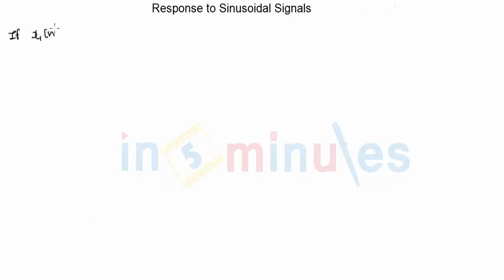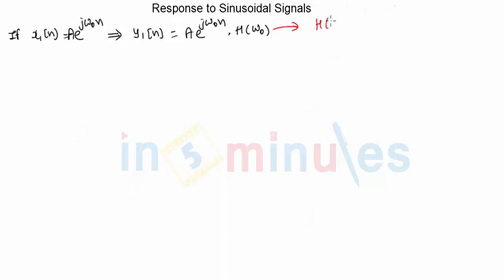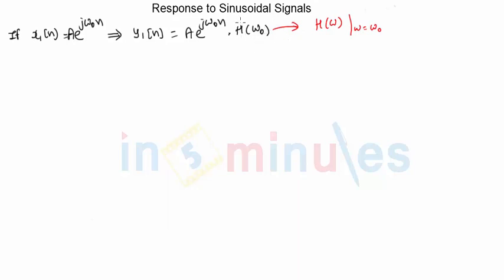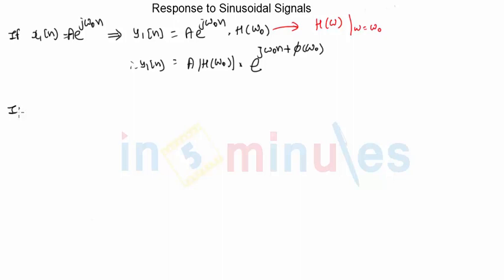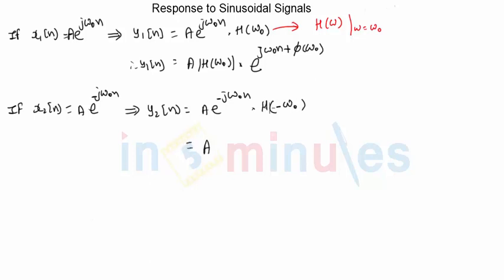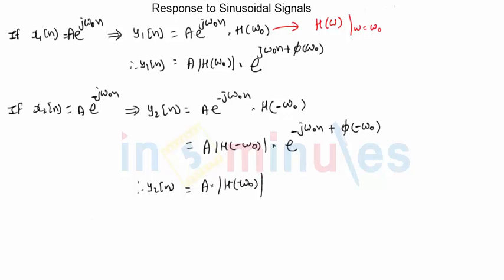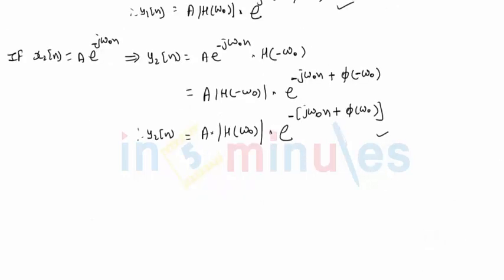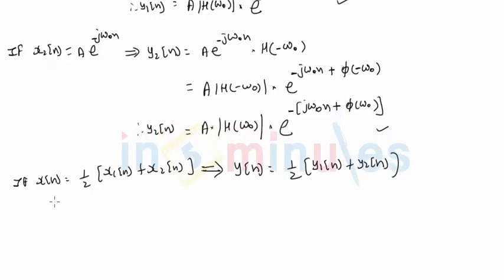ModGen_Vd12_Transform Analysis of Linear Time Invariant System_Response to Sinusoidal Signals(Part1)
This video covers the analysis of LTI systems when input applied is sinuosoidal signals.

Pre - Requisite -